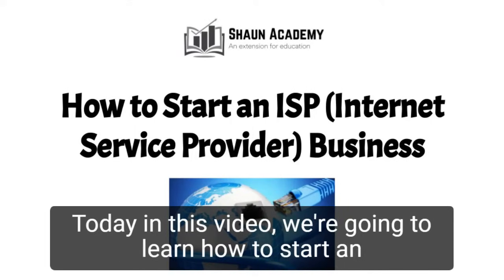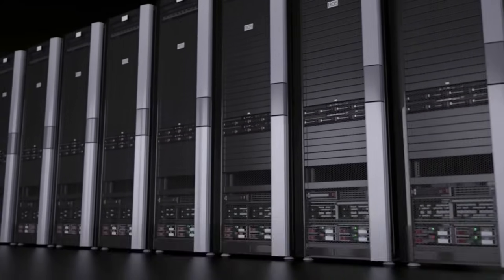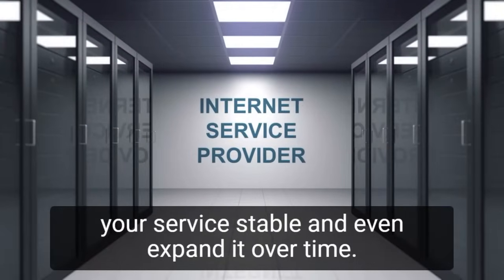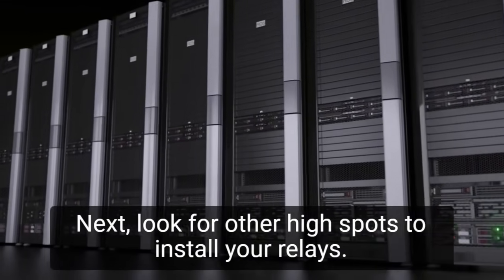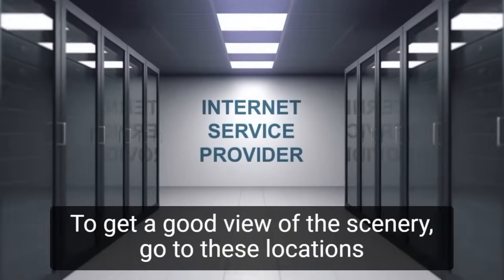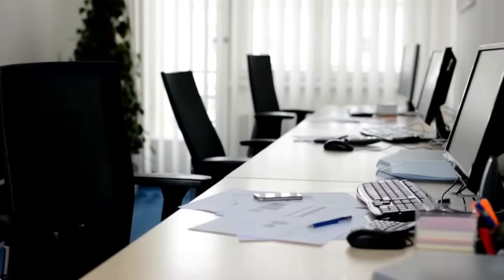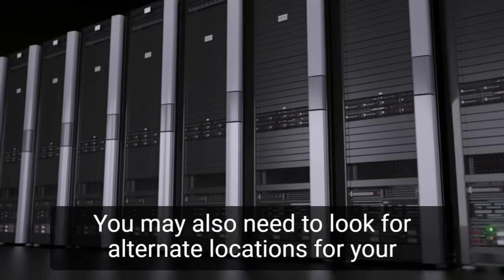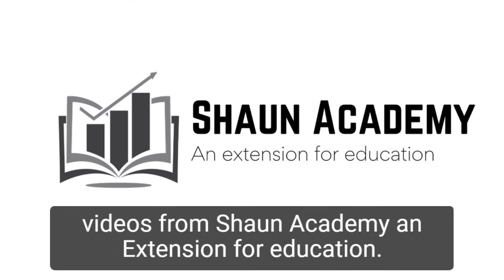How to Start an ISP Internet Service Provider Business | Starting an Internet Provider Company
In this video, you will learn how to start an ISP internet service provider business. Let's take a closer look at what goes into starting an ISP internet service provider business and how we can make yours profitable before you start one.

Being an Internet Service Provider (ISP) is a rewarding job, but launching a new service is difficult. The most significant impediment is the cost of equipment and building space. Plan where your relay signals will go, then invest in high-quality equipment to provide a fast Internet connection to your users. Maintain your configuration to keep your service stable and, if possible, expand it over time.

The first step is to find a suitable location for the ISP's data center. Your data center should be located on the upper floor of a tall building. If you set up your service in a high location, the wireless signal from your antenna will travel further. In addition, the data center must be linked to the Internet via fiber optic cables.